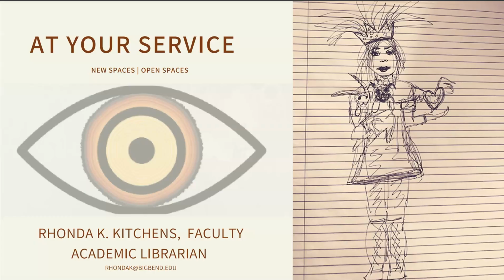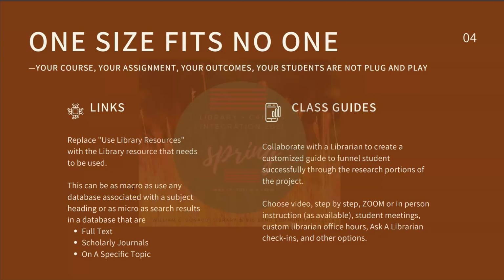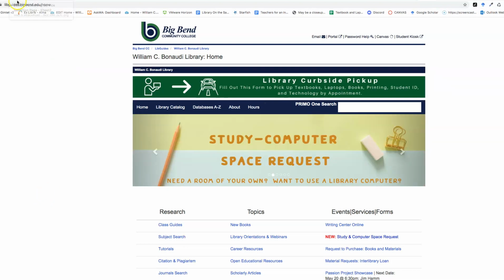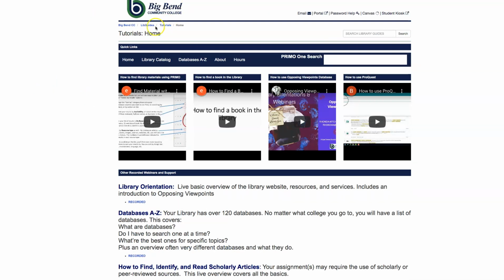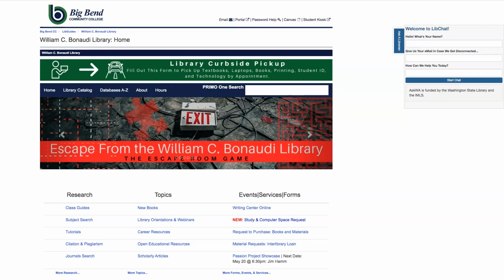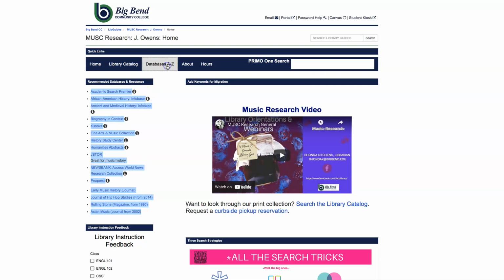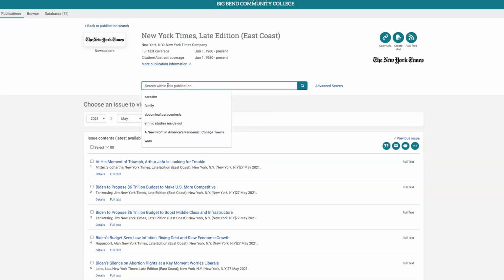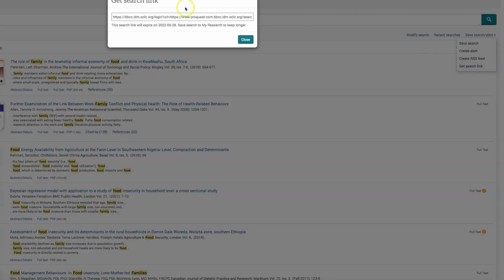Library Integration & CANVAS 2021 Part 1